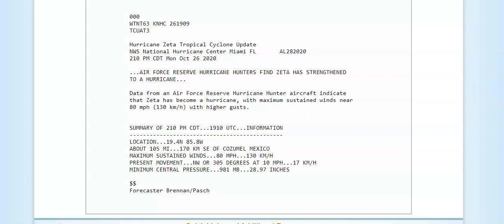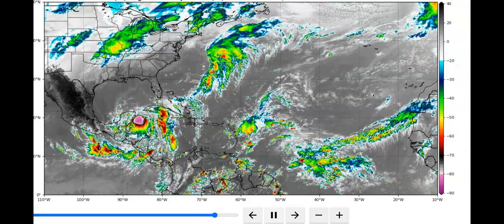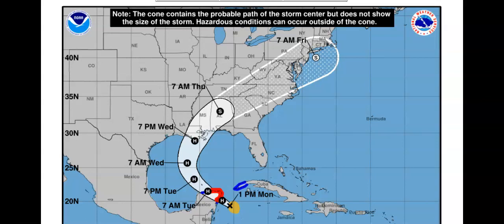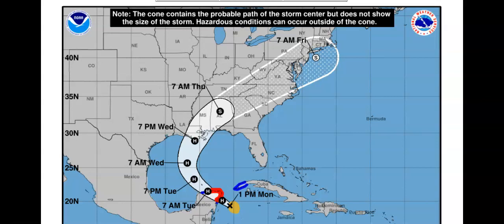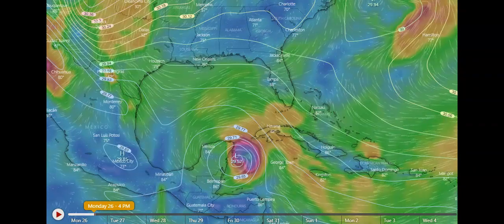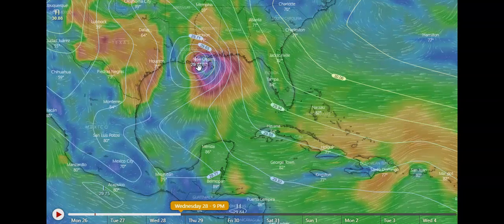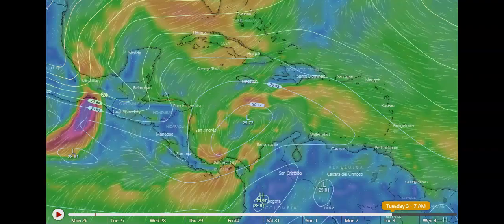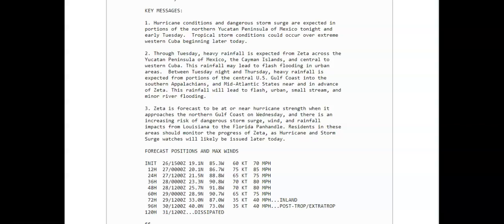ZETA Is Now A Hurricane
Hurricane Zeta Tropical Cyclone Update
NWS National Hurricane Center Miami FL       AL282020
210 PM CDT Mon Oct 26 2020

...AIR FORCE RESERVE HURRICANE HUNTERS FIND ZETA HAS STRENGTHENED
TO A HURRICANE...

Data from an Air Force Reserve Hurricane Hunter aircraft indicate
that Zeta has become a hurricane, with maximum sustained winds near
80 mph (130 km/h) with higher gusts.

A Storm Surge Watch is in effect from Intracoastal City, Louisiana,
to Navarre, Florida, including Lake Borgne, Lake Pontchartrain,
Vermilion Bay, Pensacola Bay, and Mobile Bay.

A Hurricane Watch is in effect from Morgan City, Louisiana, to the
Mississippi/Alabama border, including Lake Pontchartrain, Lake
Maurepas, and metropolitan New Orleans.

A Tropical Storm Watch is in effect from the Mississippi/Alabama
border to the Okaloosa/Walton County Line, Florida, and from west
of Morgan City to Intracoastal City.

The government of Cuba has discontinued the Tropical Storm Warning
for Pinar del Rio.